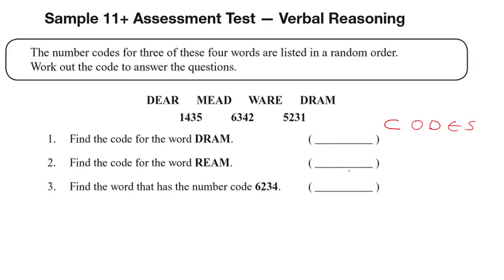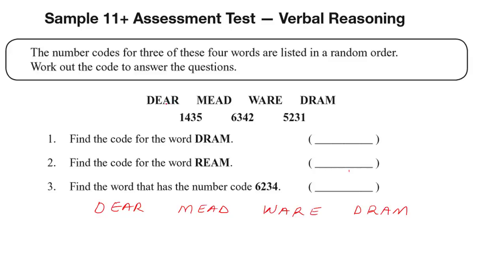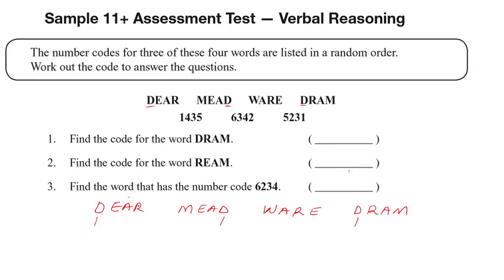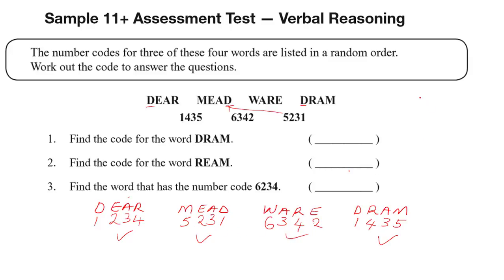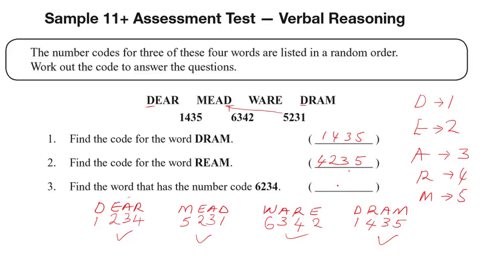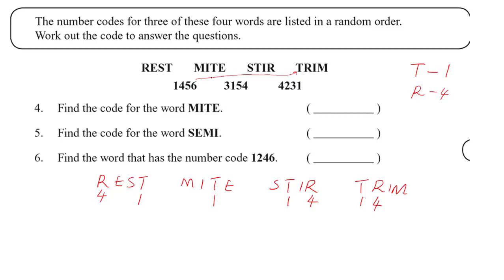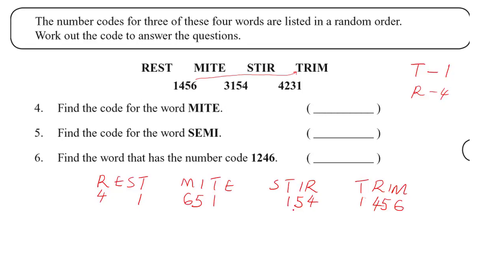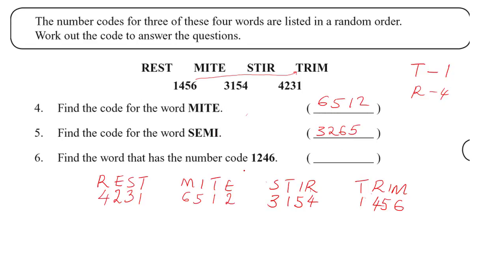VR CODES LESSON 1